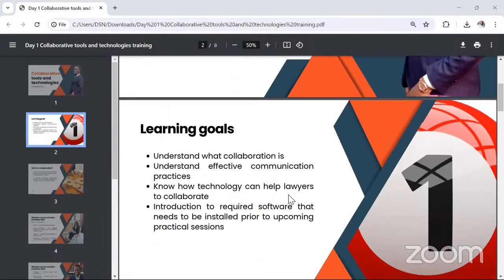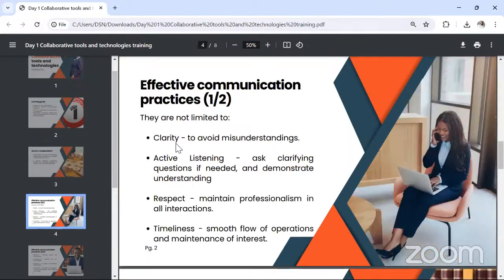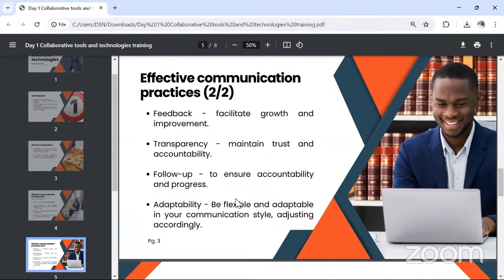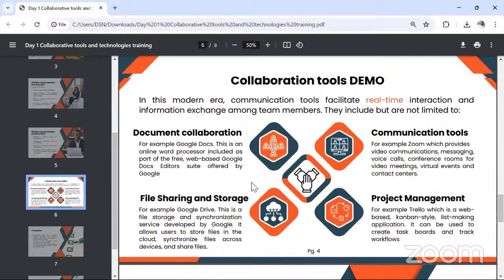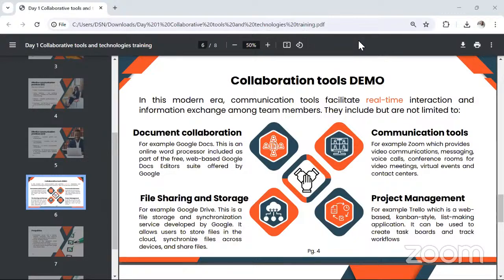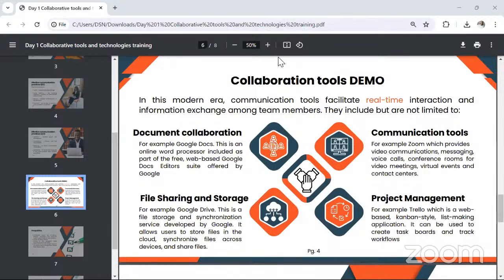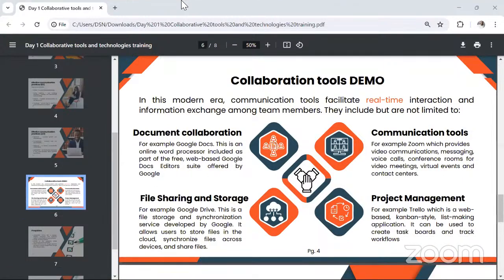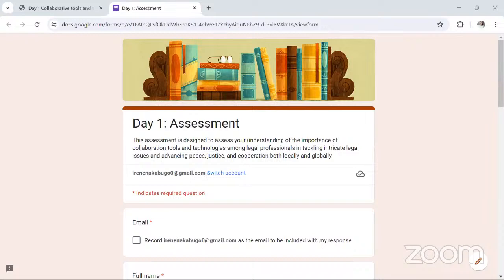TECHNOLOGY SKILLS DEVELOPMENT TRAINING - DAY 6